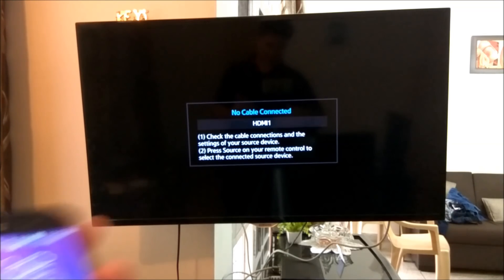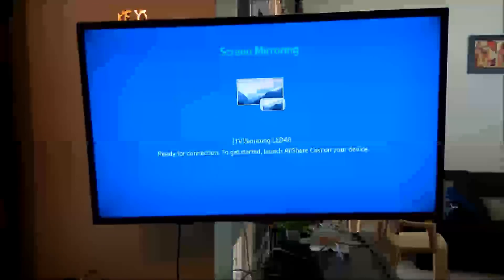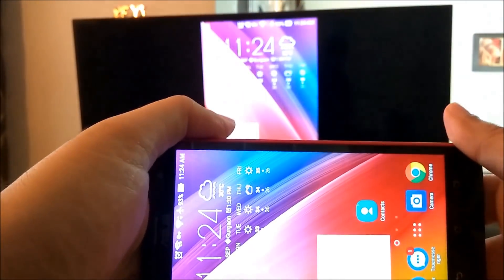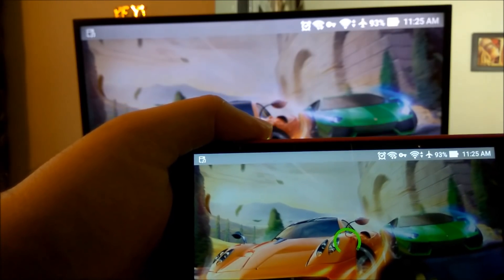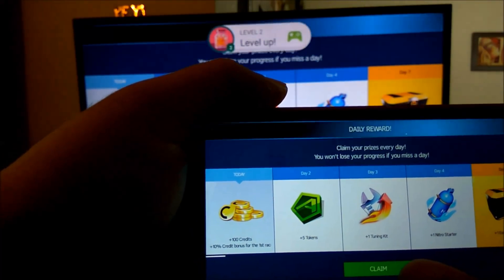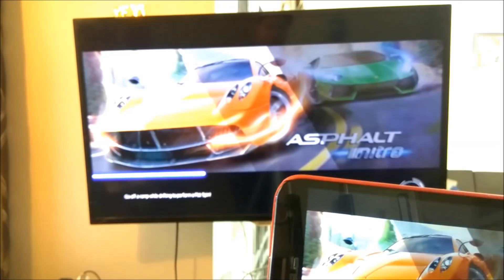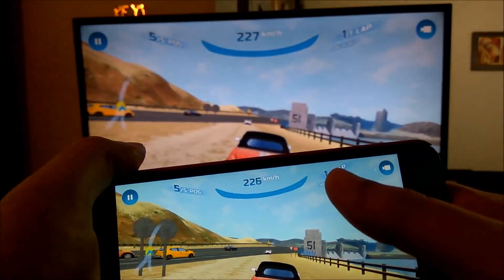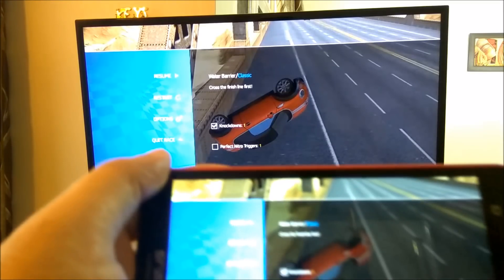Cast mirror screen of Asus Zenfone 2 / 3 / 4 on TV - Do console gaming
This is a guide on how to mirror or cast the screen of your Asus Zenfone 2 or any other smart phone on your TV. This will work only if your smart phone has this feature. If you own a smart TV, it has to be on same wifi setup as your phone. You can also use a smart android box like ChromeCast to connect to a non smart TV to use screen mirroring. The smart TV I used in this video is Samsung 40 inch Smart TV F5500.